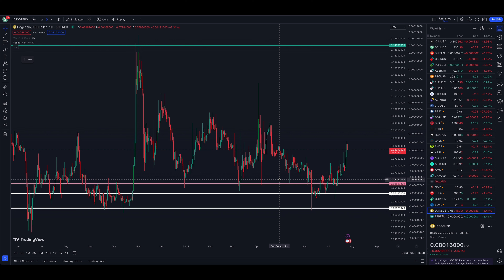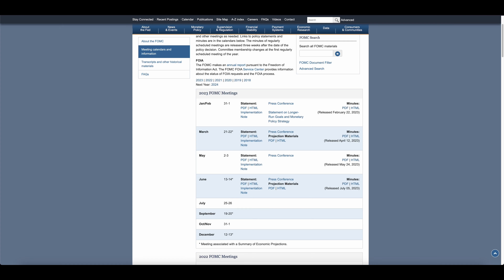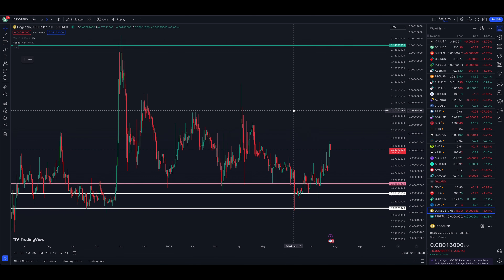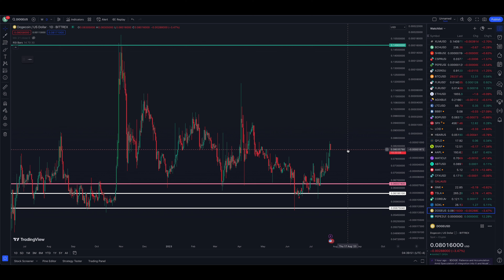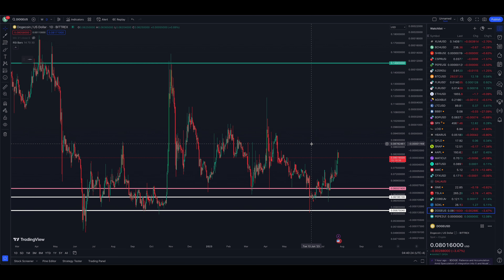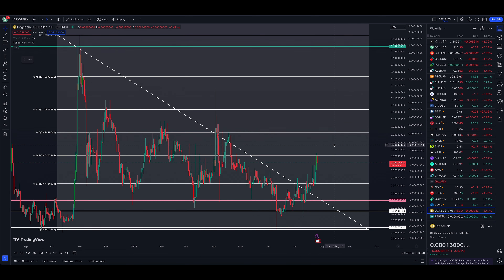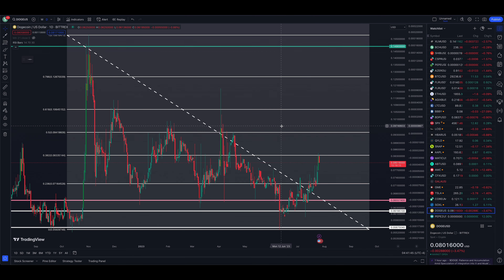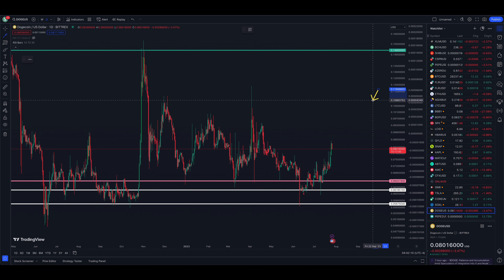DOGECOIN PUMP OVER?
Dogecoin just made a very nice rally within a stagnant Bitcoin market. We locked in out 20% profits on this single trade and are happy with that. Could Dogecoin run much further? Of course it can.

BUY XRP HERE: Open An UpHold Account & Buy XRP & CASPER (UpHold)